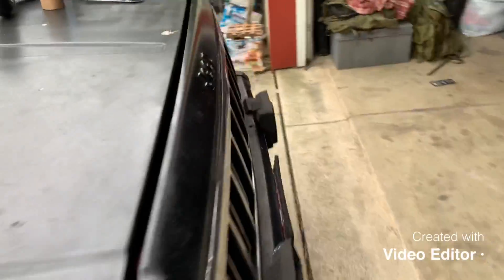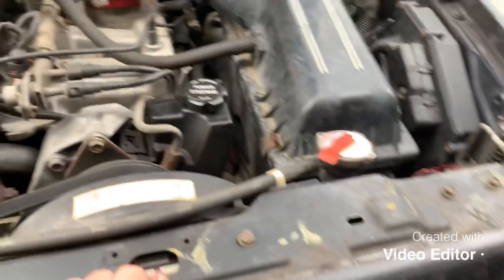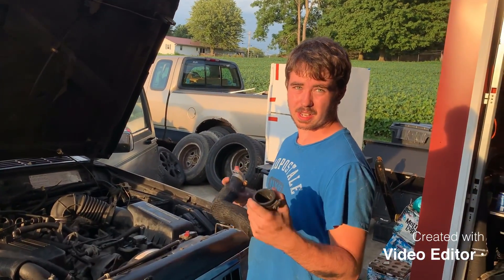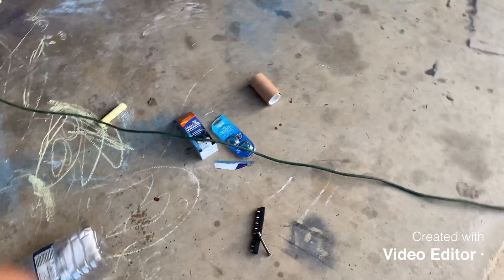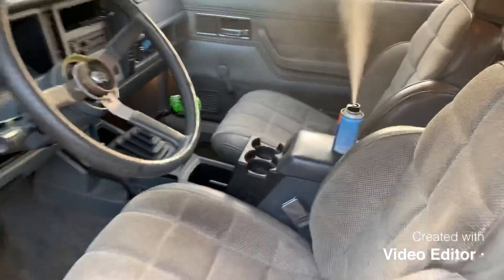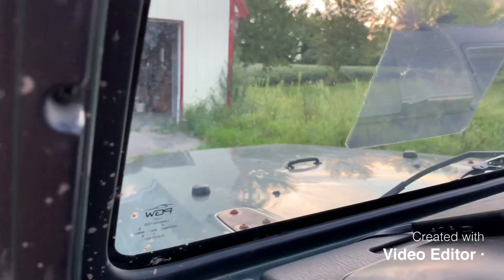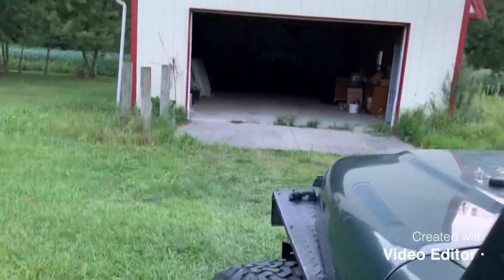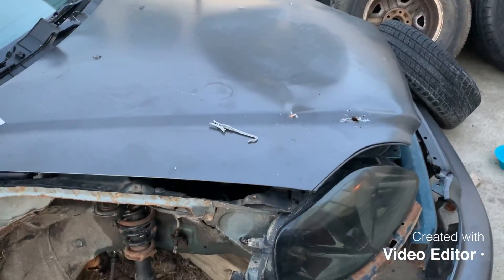Walk around Jeep tj/ coolent hose on xj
Put coolant hose on Jeep xj some smell good stuff for inside walk around tj and put a sticker on windshield 🙂